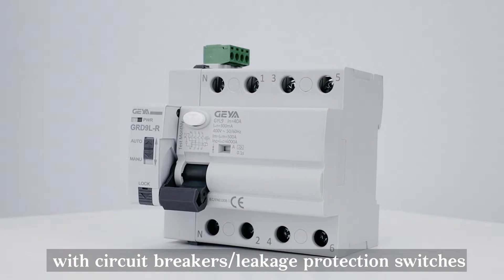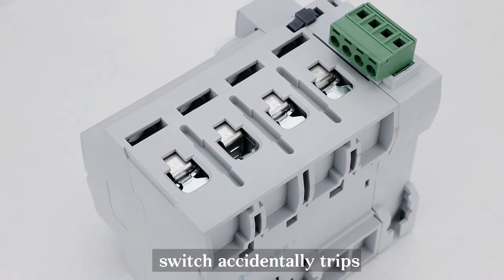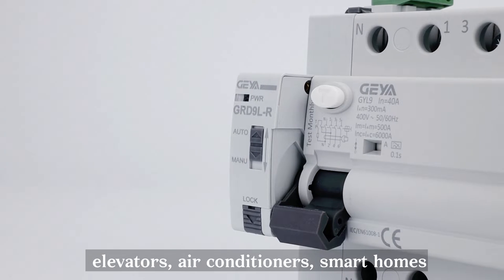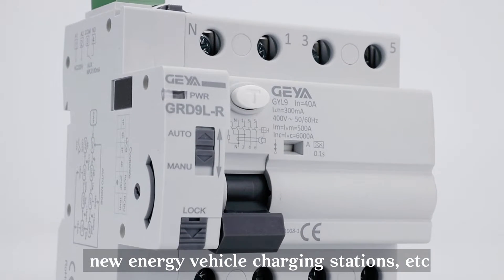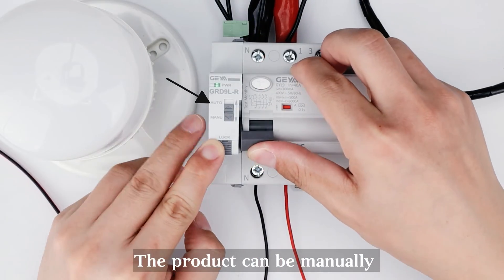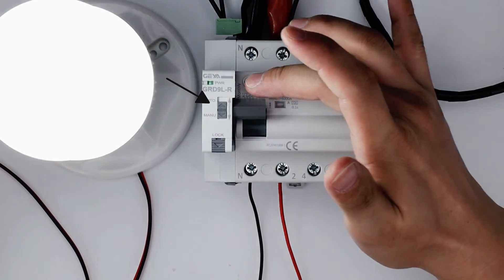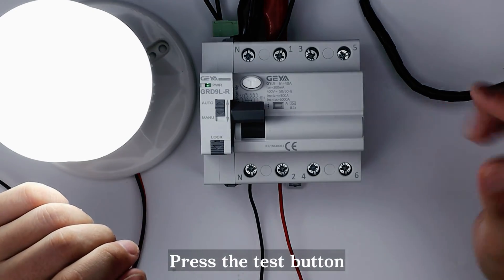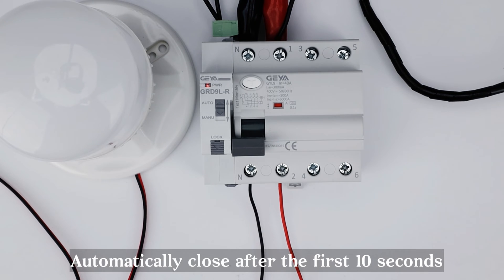GRD9L-R+GYL9 4P 40A 300mA type A 220V RCCB automatic recloser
In this video, we will show you wiring examples and operation demonstrations of Auto recloser with RCCB

Auto recloser type: GRD9L-R
RCCB type: GYL9  4P 40A 300mA type A 220V RCCB